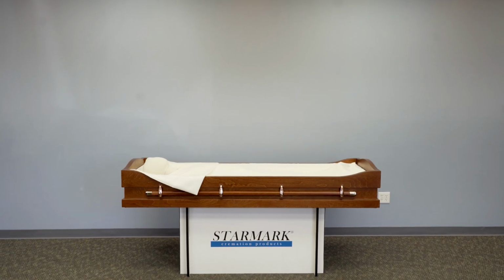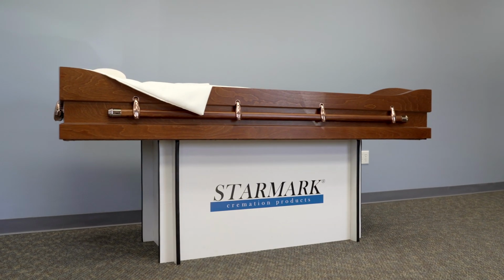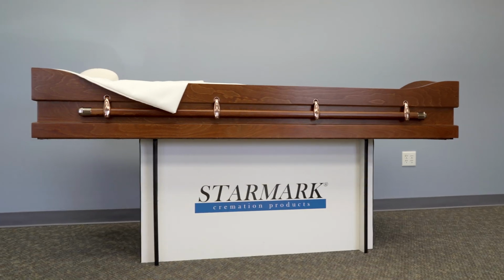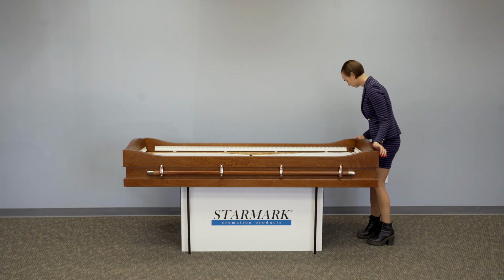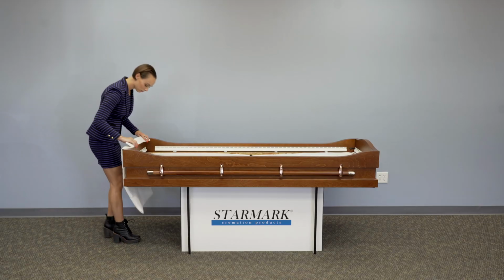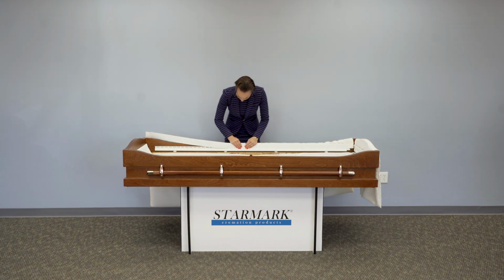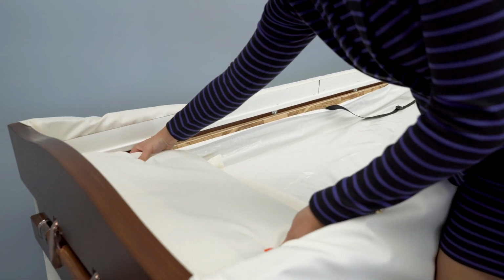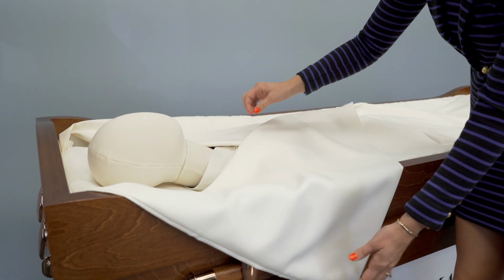Chaise Bed Viewer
How to set up the Chaise Bed Viewer for use with the Patent Pending J-Channel Blanket Installation.